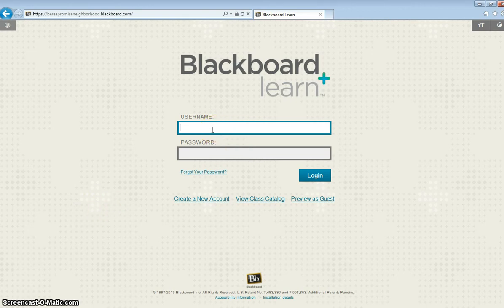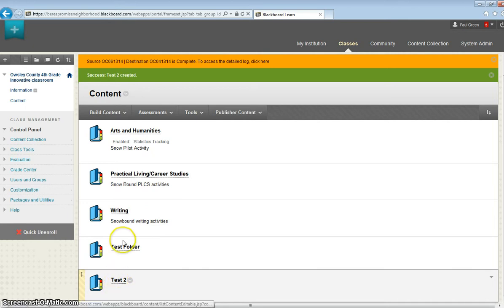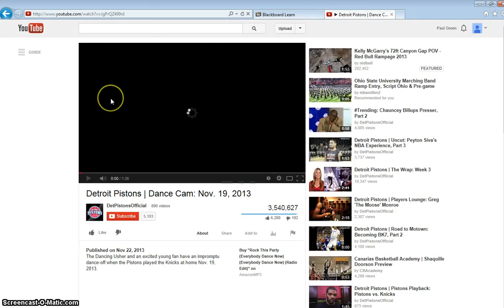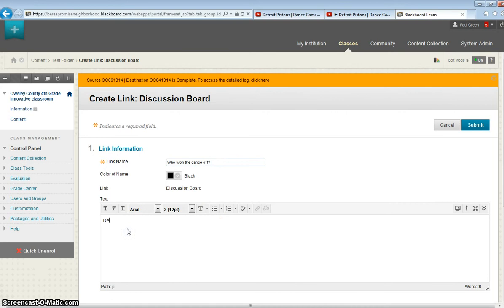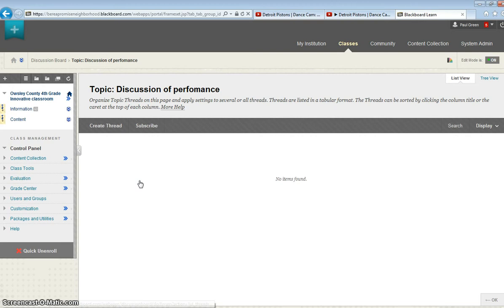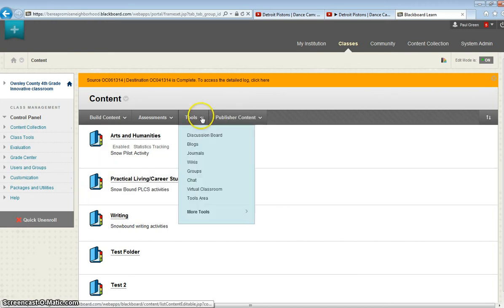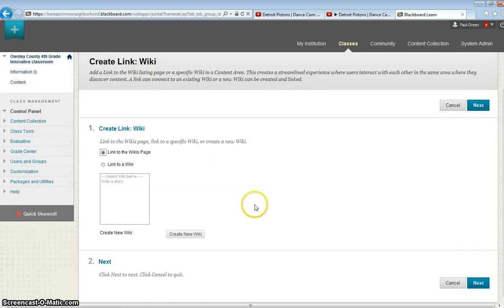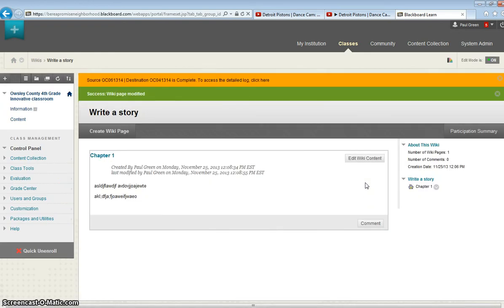blackboard 2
Blackboard K-12 Tutorial